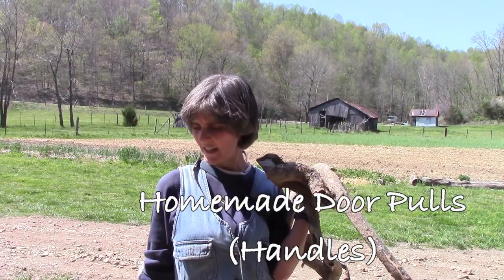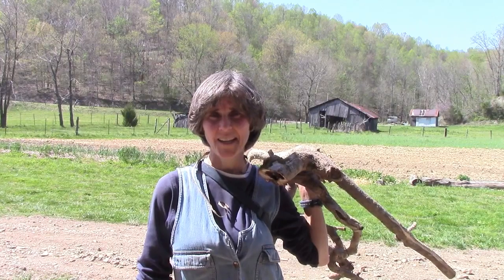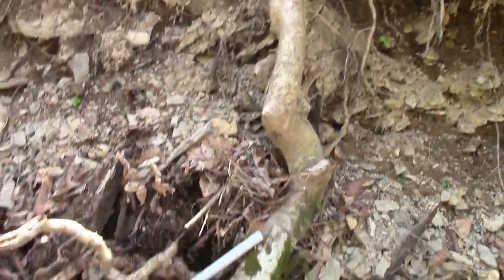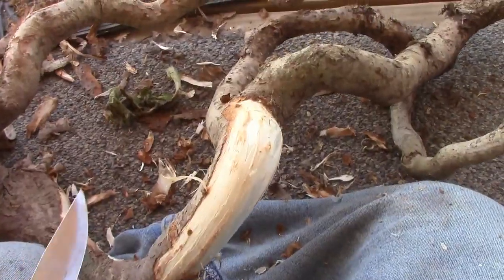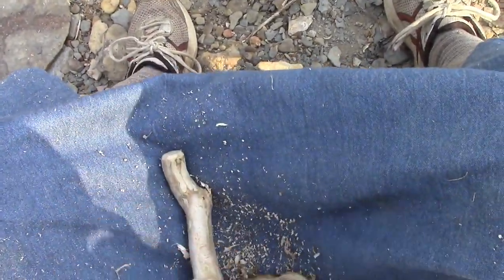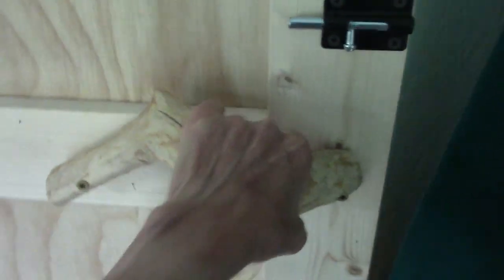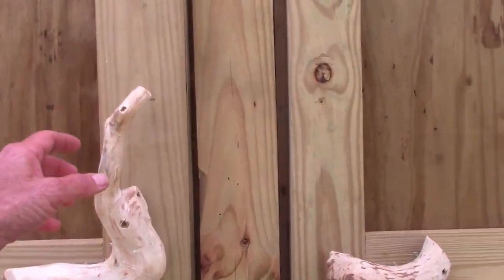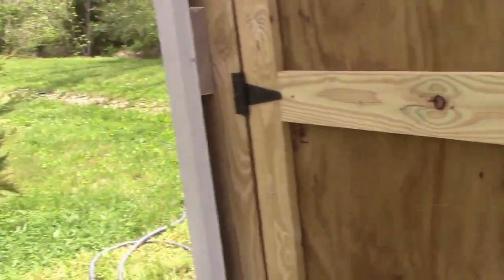Homemade Door Handles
Who says door knobs have to be round?  We like to make our own with materials right here on the farm!